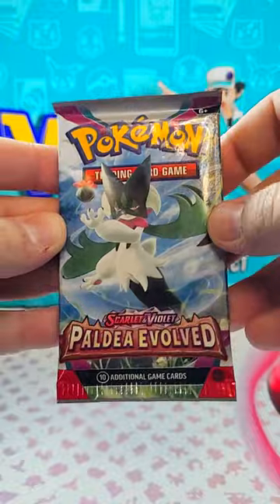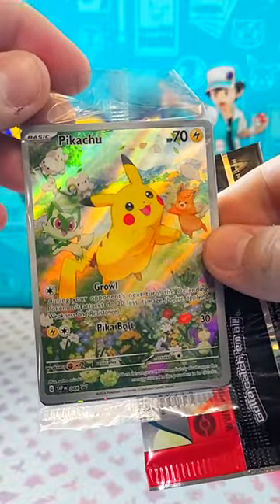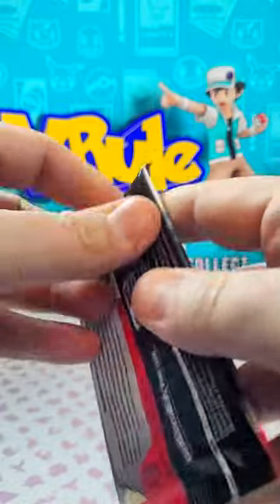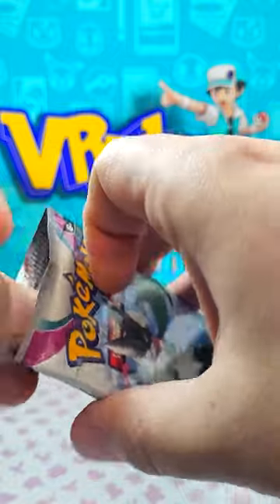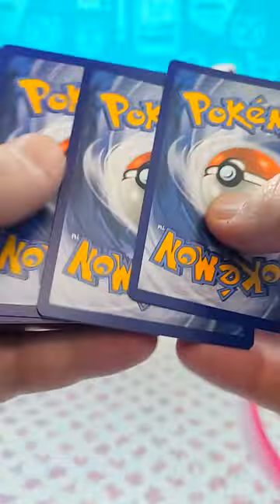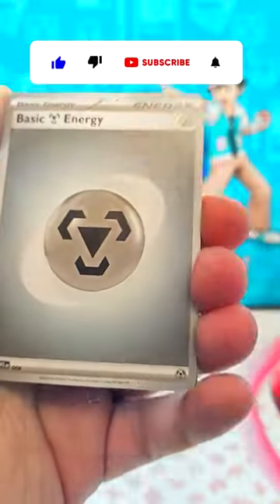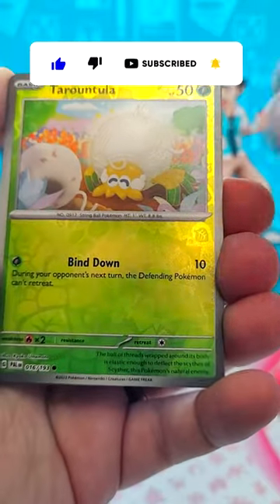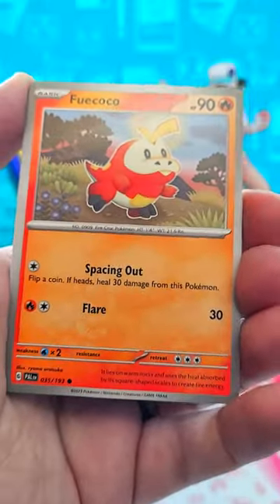Paldea Adventure Chest Pokemon Cards!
Hi Team V, welcome to the Vrule!

*Tags Used* (For The Algorithm)